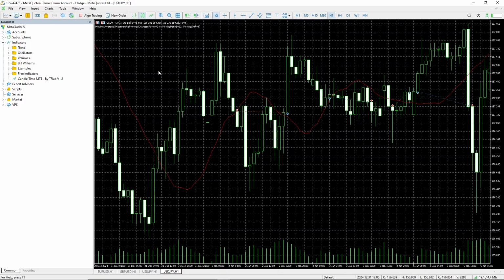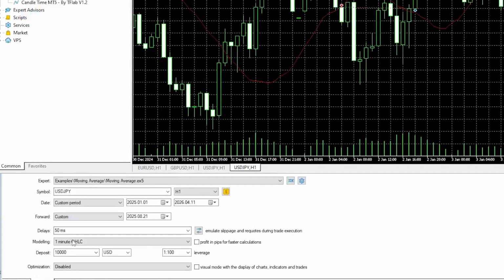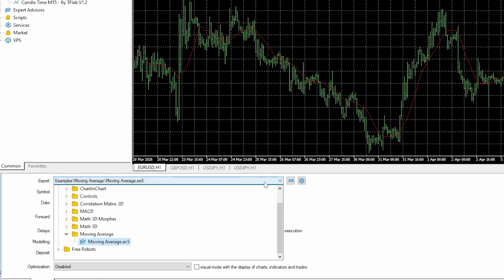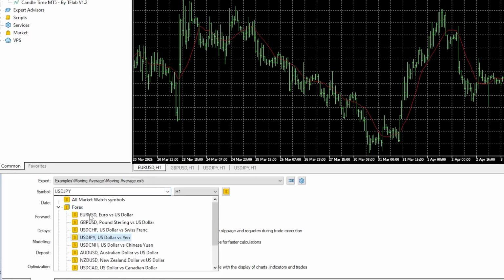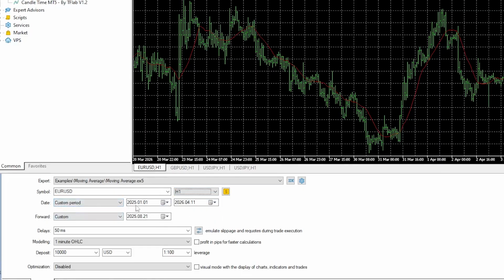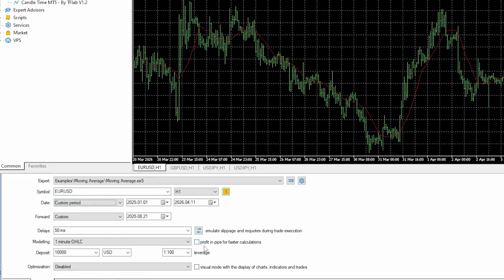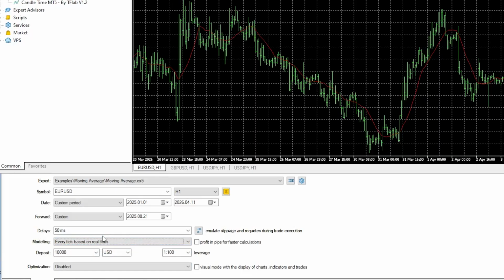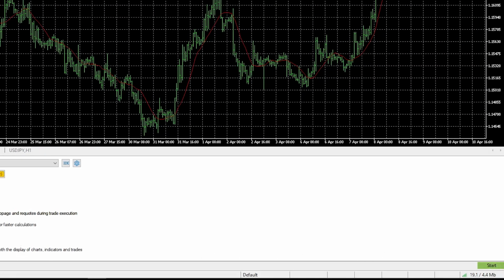How To Backtest On MT5 - Step By Step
Want to test your strategy before going live? In this video, you’ll learn how to backtest on MetaTrader 5 step by step. This guide walks you through using the Strategy Tester, selecting expert advisors (EAs), and running simulations on historical data so you can see how your strategy would have performed in real market conditions.